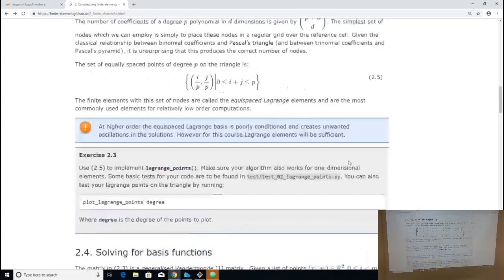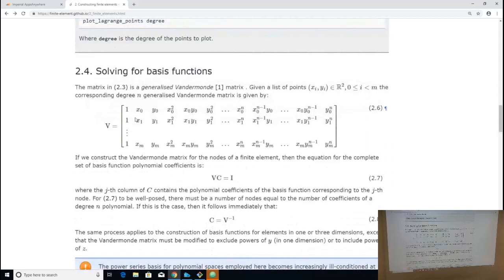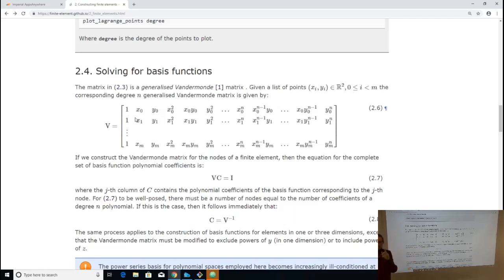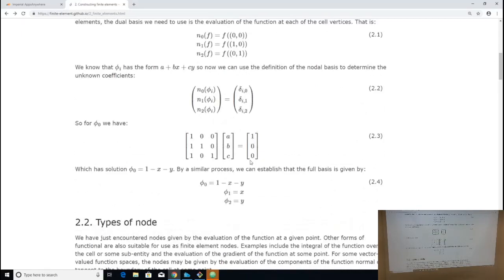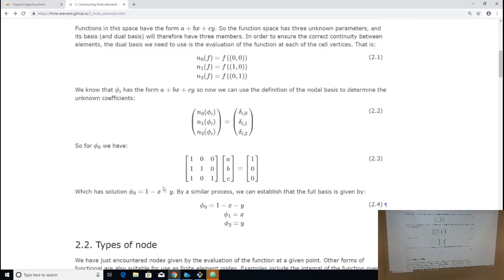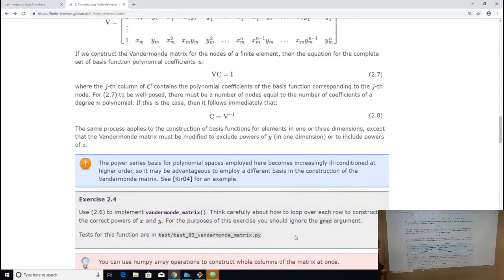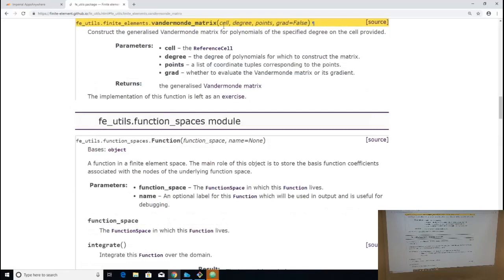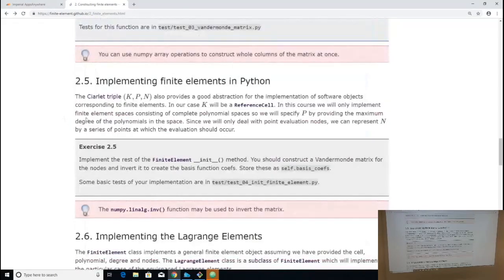Finite element tutorial 2.4: solving for basis functions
Part of the Imperial College London module M345A47 Finite Elements.